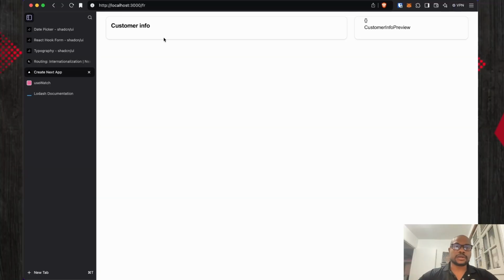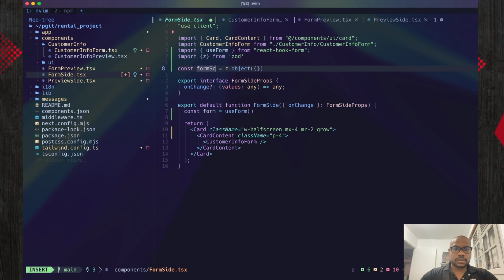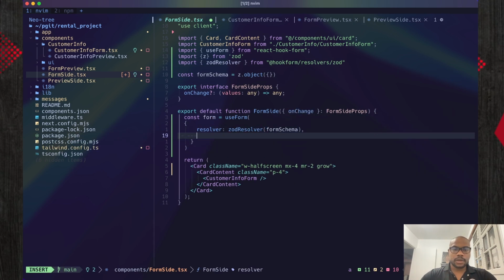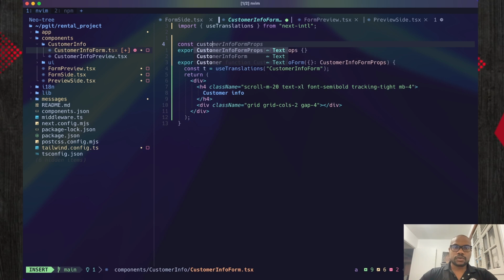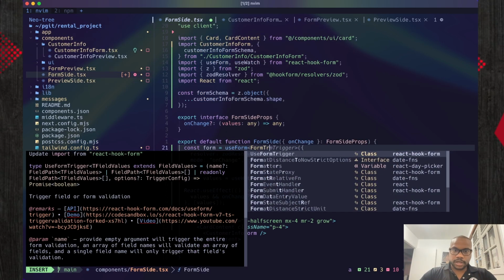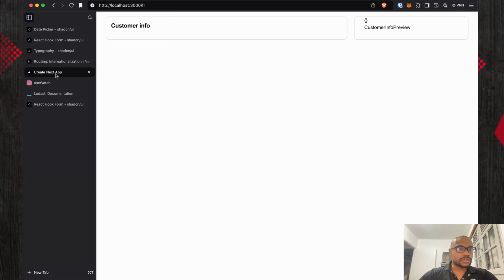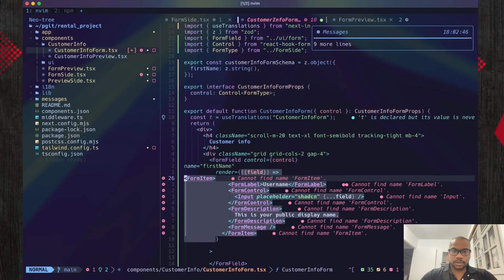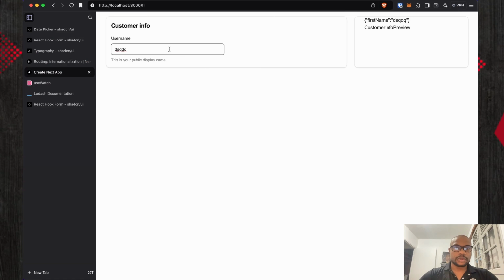How to split react hook form across multiple components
In this video, I'm showing how to break down your forms into smaller, reusable components while using React Hook Form.

Whether you're building a large form or simply looking to improve your code structure, splitting your form logic across multiple components can make your project more manageable and scalable.